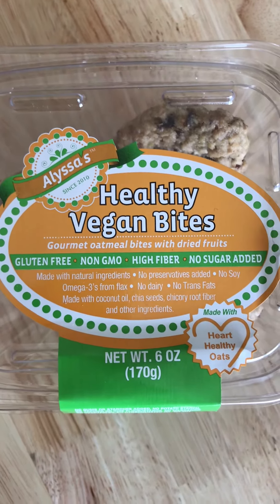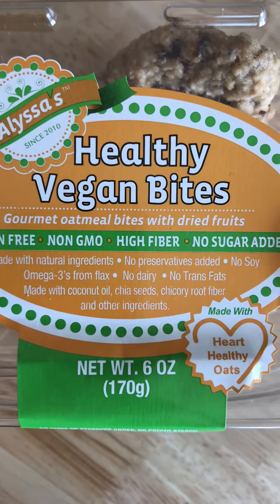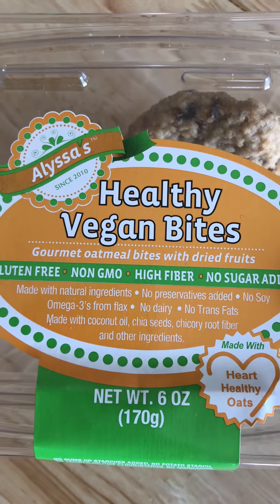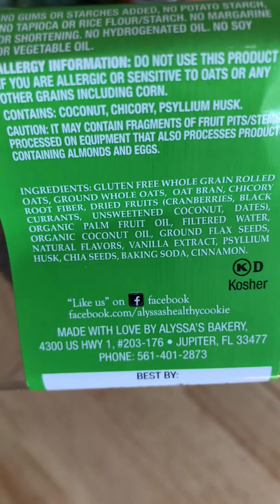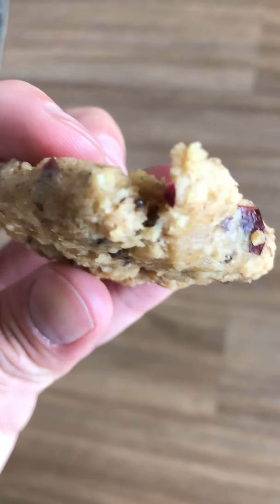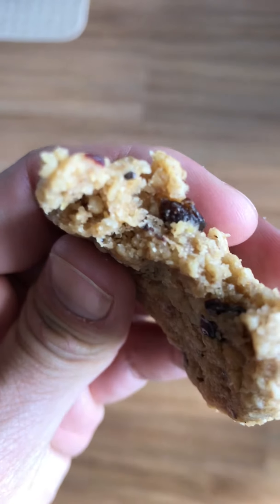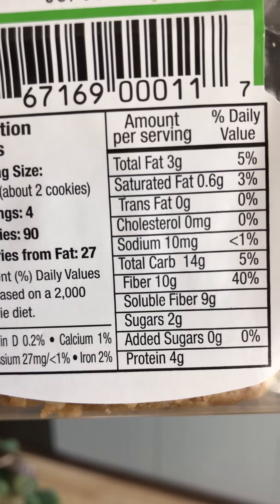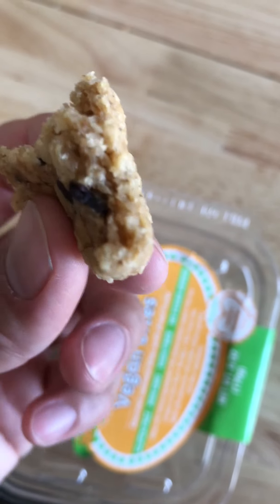REVIEW: Low Carb Oatmeal Cookies | Alyssa's Keto Oatmeal Cookies | 2g Net Carbs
These Keto Oatmeal Cookies from Alyssa's are the real deal. They are soft and chewy with the perfect amount of sweetness. If you are craving an oatmeal raisin cookie that fits into a keto diet, Alyssa's low carb oatmeal cookies will absolutely hit the spot.

The authentic flavor comes from real oats mixed with some seeds, unsweetened dried fruit and spices. The additional sweetness comes from the chicory root fiber (inulin) which is low glycemic, so they maintain their status as keto oatmeal cookies.

These low carb oatmeal cookies are only 2g net carb per cookie! That makes them great for keto breakfasts on the go, or a nice quick keto snack or keto dessert!

PLUS: Check out more keto and low carb cookies to buy @